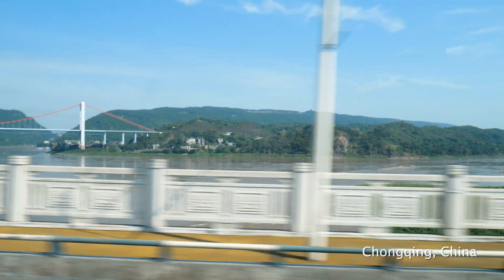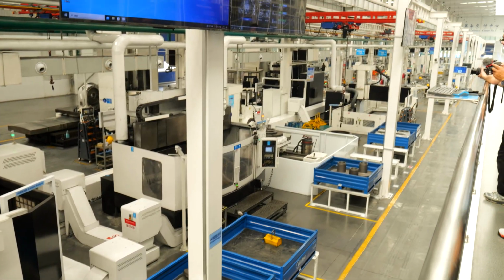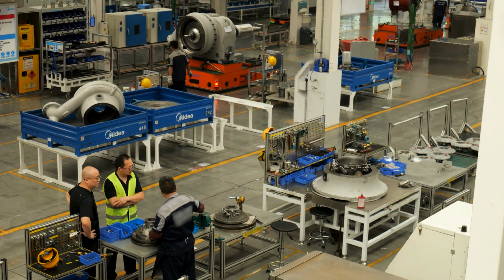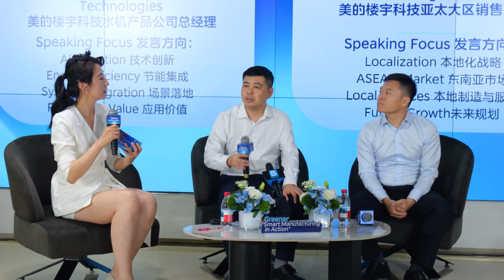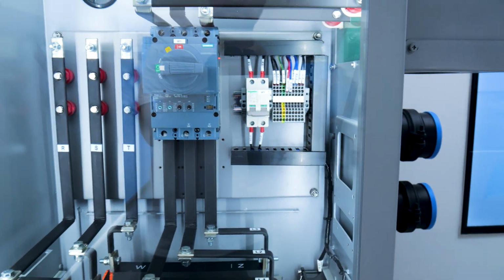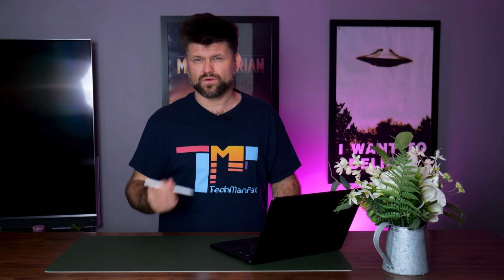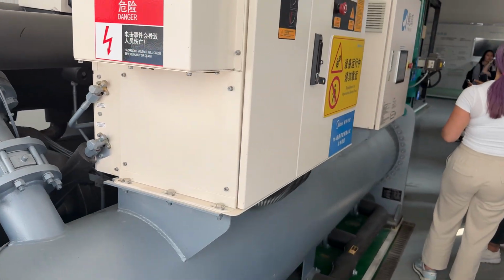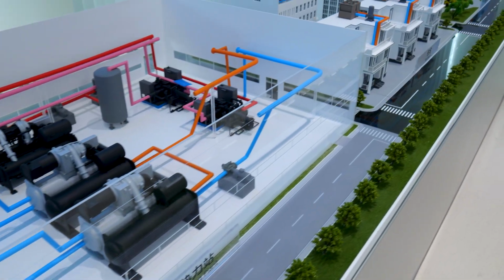Robots Replaced Humans Here | TechManPat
Chapters:
0:28 - Welcome! Today’s Special Factory Tour
1:58 - What Is a Lighthouse Factory? Explained
3:30 - The Future of Manufacturing: Roles & Robots
5:01 - Energy Efficiency & Smart HVAC at Scale
6:32 - Follow the Journey: What's Coming Next

Unless otherwise stated TMP videos are not sponsored and are of my own opinion.

Recommended & Reviewed Products on Amazon AU

Do you need an amazing portfolio tracked for your ASX stock with automated Tax reporting?  Then check out Navexa, I use it, I love it and cannot recommend it enough.

► Signup to Launtel with code "TECHMANPAT" and receive a $25AUD credit.

We only recommend services and products that we trust.